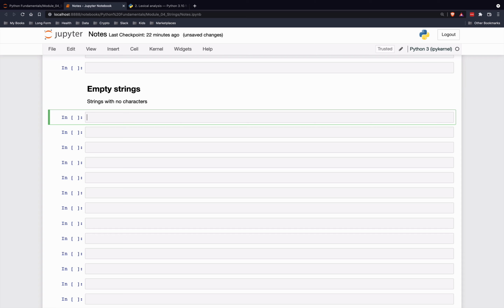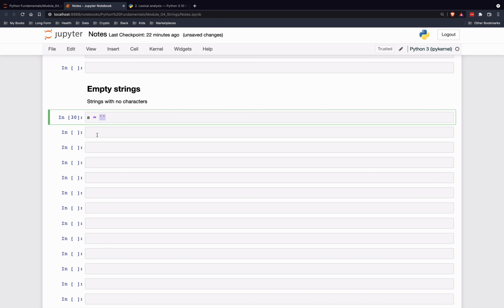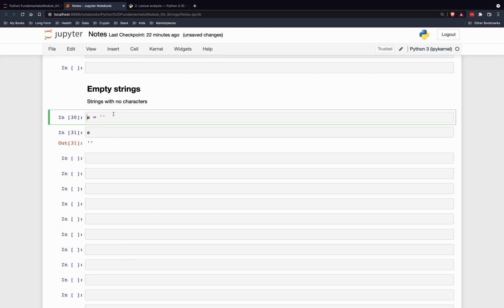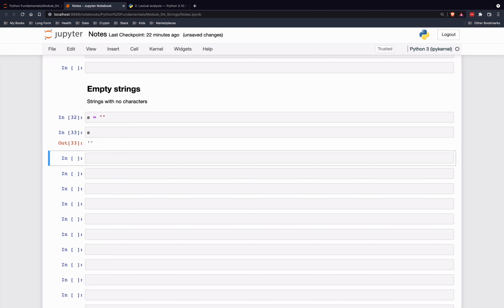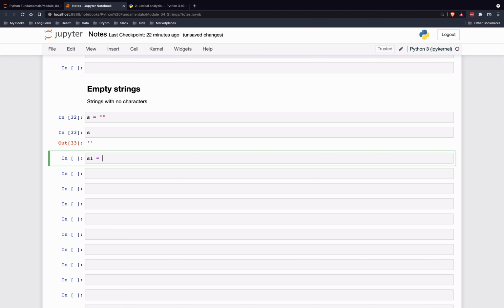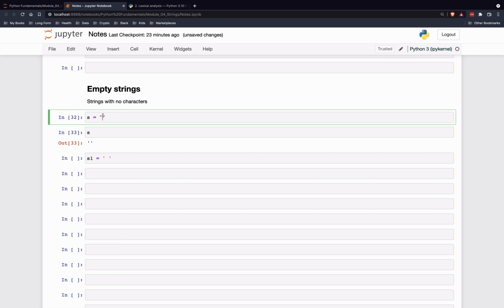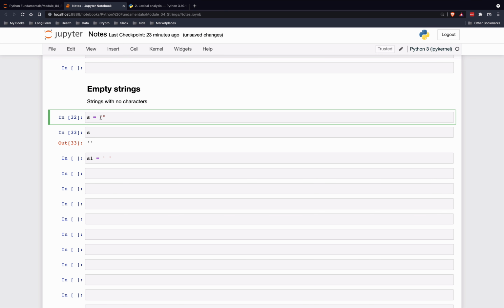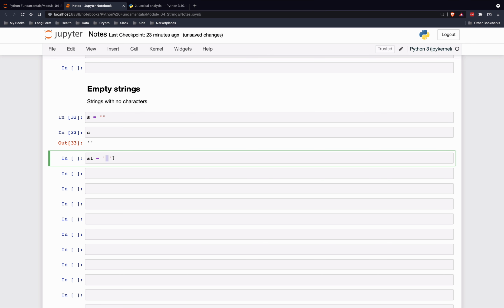04 Empty Strings